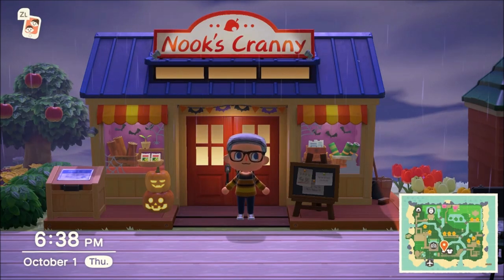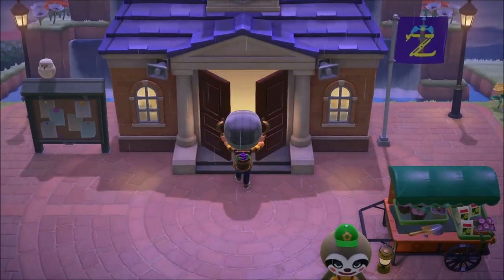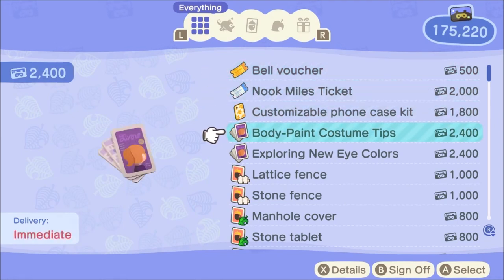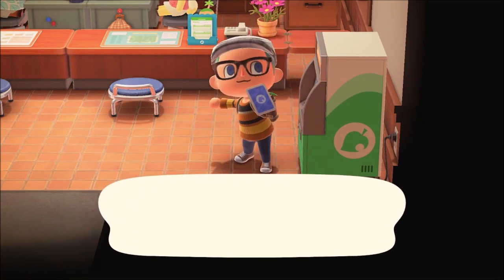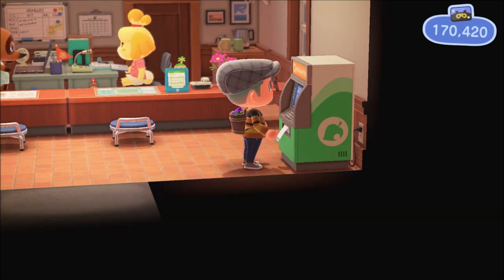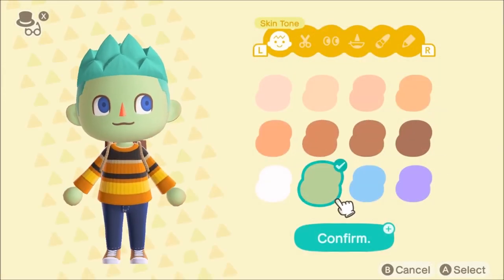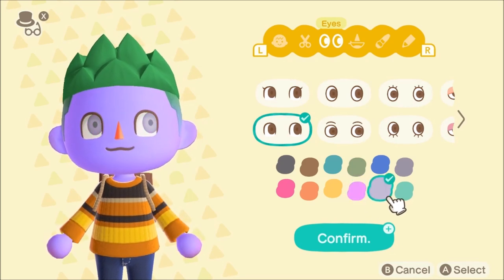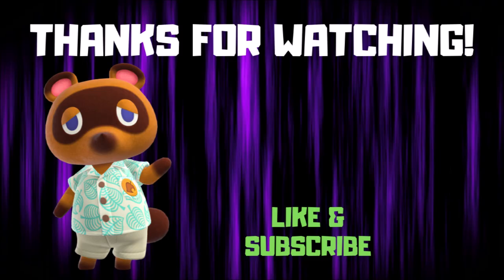How to Unlock The New SPOOKY Skin Tone and Eye Colors in Animal Crossing New Horizons!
It's time to get SPOOKY! In this video, I show you how to unlock the all new Skin Paint and Eye Colors in Animal Crossing New Horizons!

Follow LordRespawn!